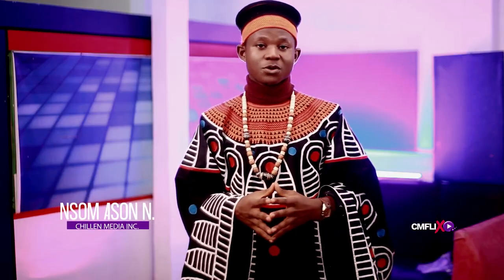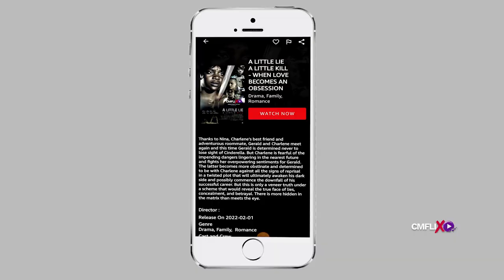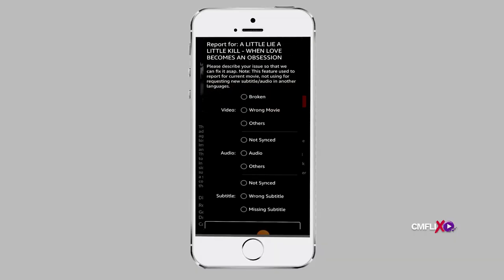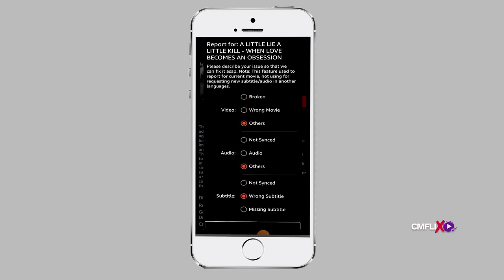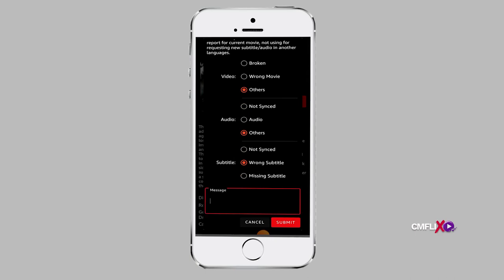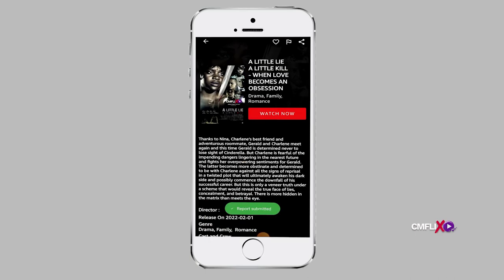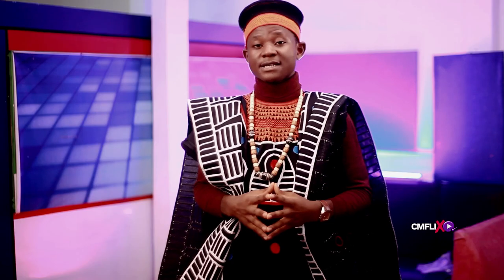How to Report A Movie or TV Show on CMFlix